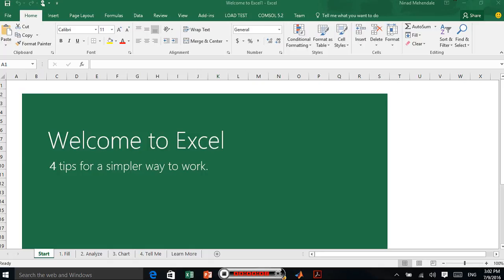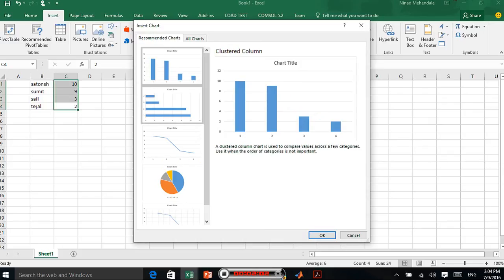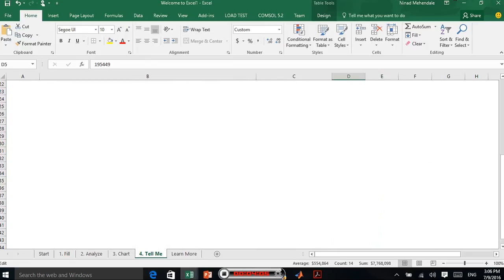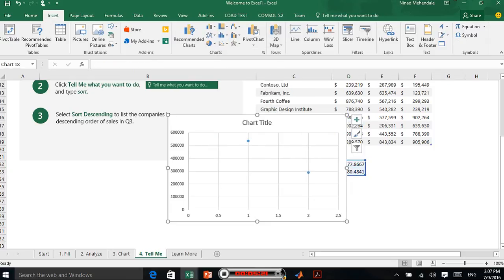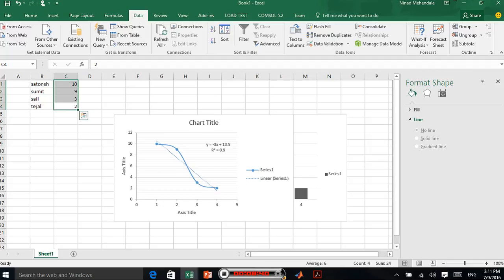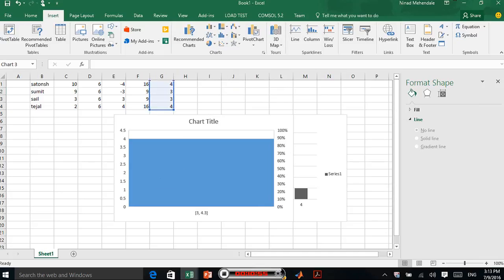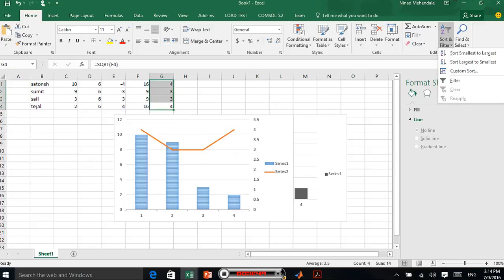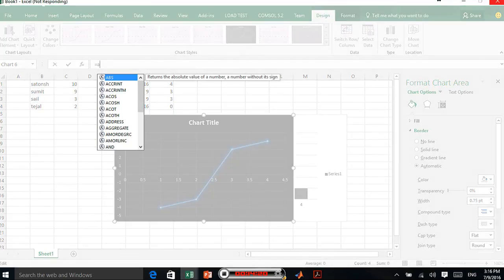how to do analysis